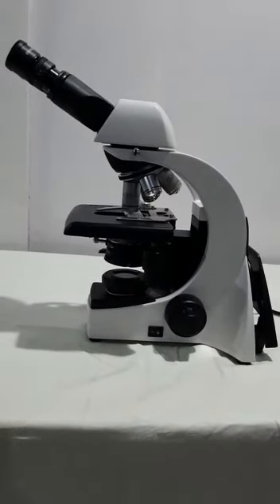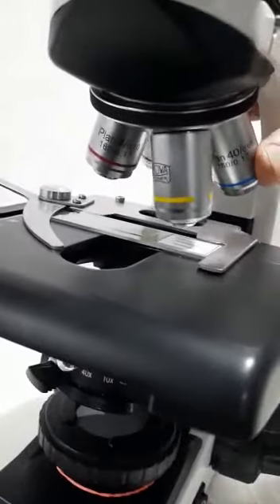MICROVISION XL Microscope